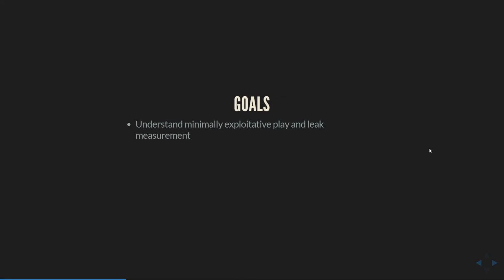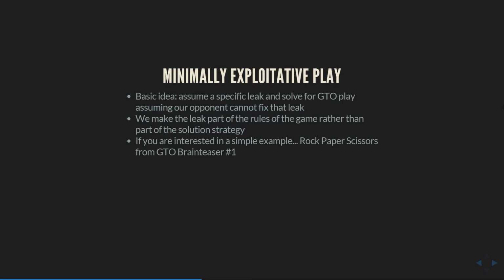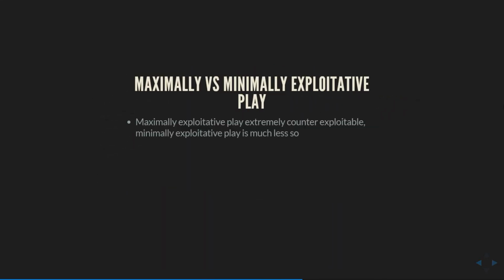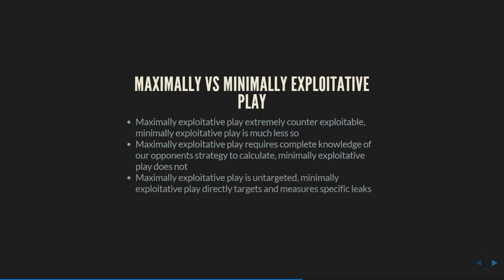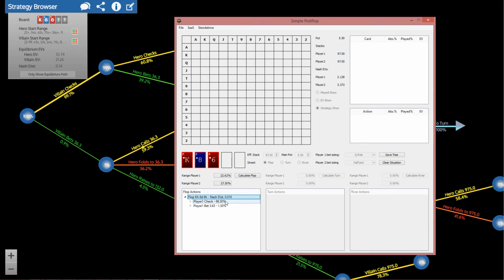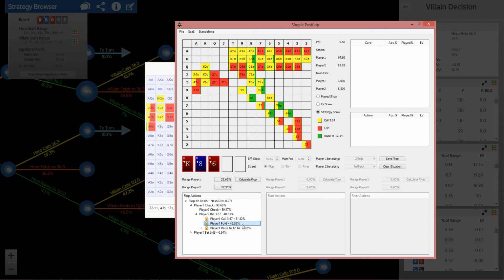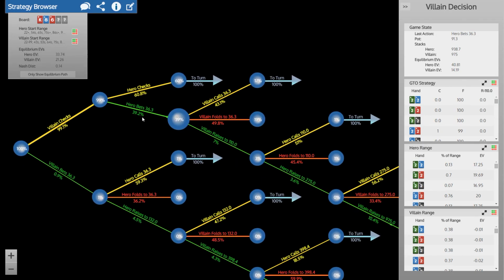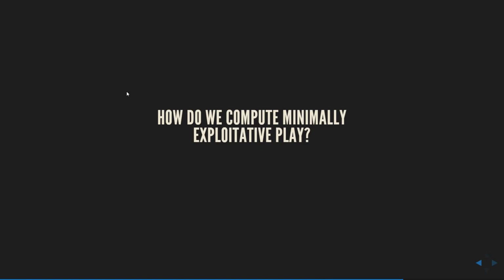Exploring Minimally Exploitative Play with Simple Postflop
I show how to use Simple Postflop (for 10% off and minimally exploitative play to measure and exploit deviations from GTO c-bet defense by analyzing a situation from my flop c-bet defense pack A free browseable version of the GTO strategy is  For more details see my blog post on minimally exploitative play